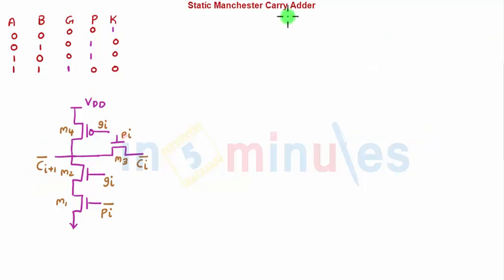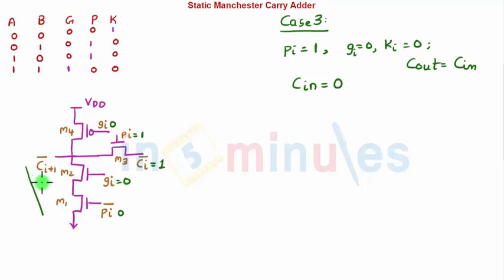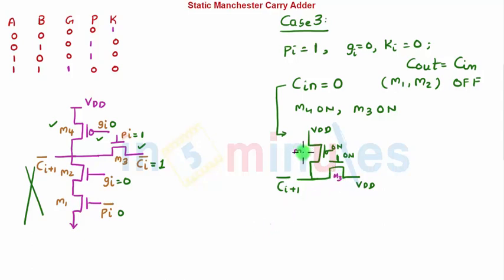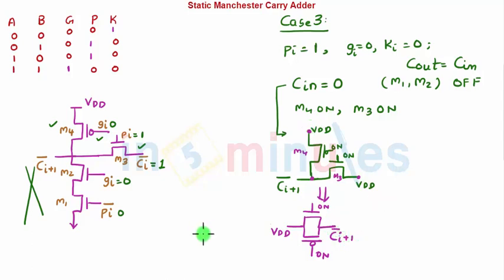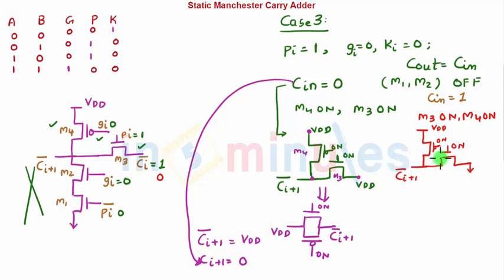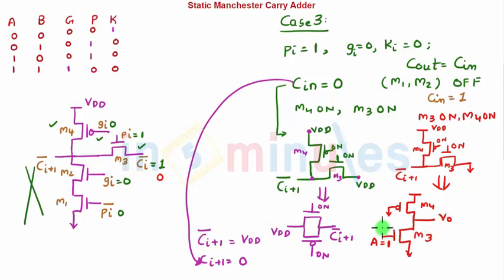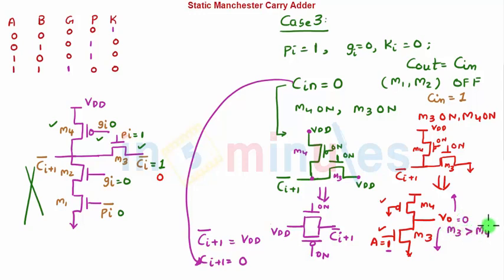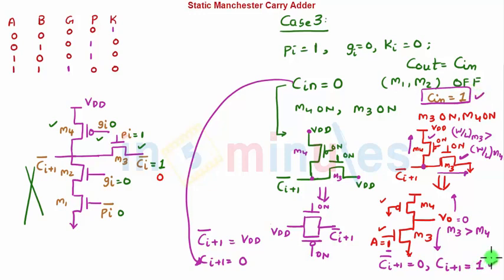Module5_Vid_17_Basic of Manchester Carry Adder Part 2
Hi All,

This video basically covers Basic of Manchester Carry Adder Part 2

Pre - Requisite -